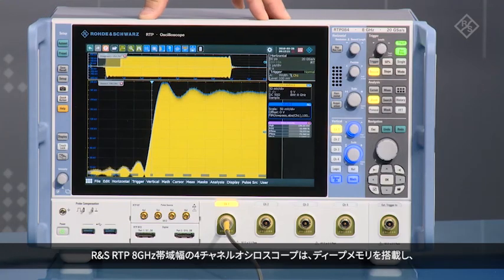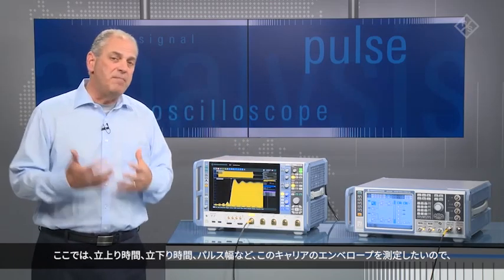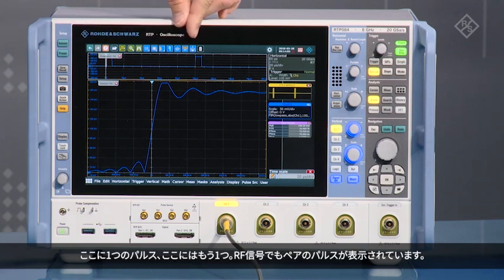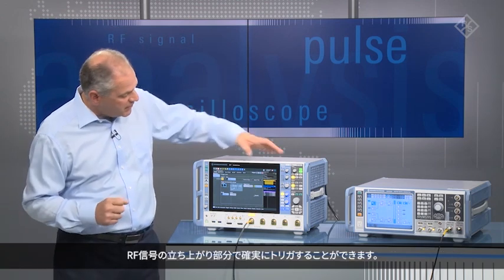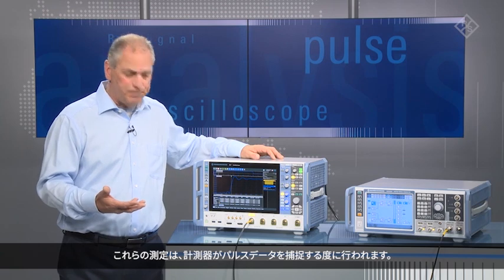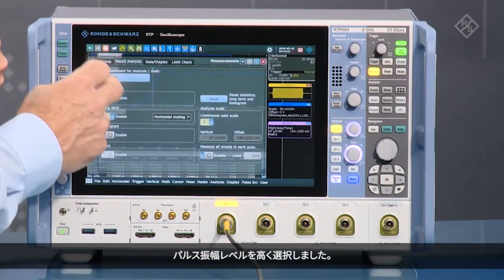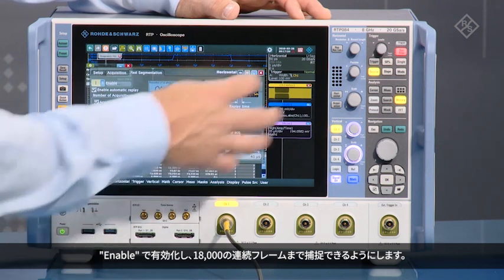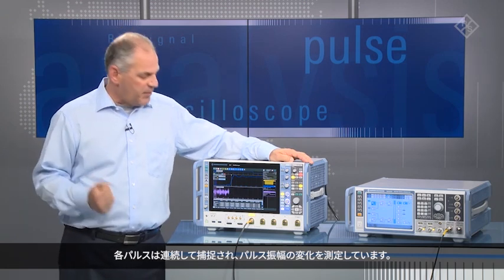R&S®RTP 広帯域パルスRF信号の基本パラメータの解析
R&S RTP ハイパフォーマンス・オシロスコープは、8GHz帯域幅の4チャネルを備え、最大100万波形/秒の高速波形更新レートを実現するディープメモリも搭載しています。本ビデオでは、RF信号の基本パラメータの解析をご覧いただきます。